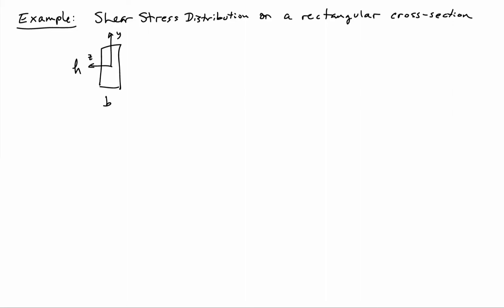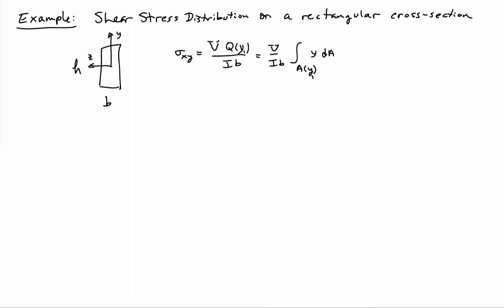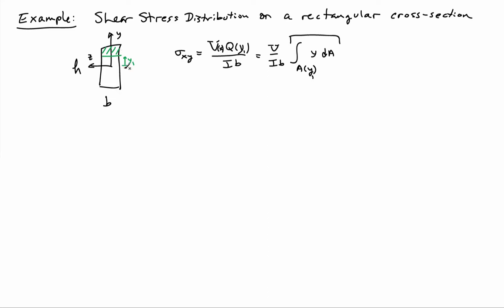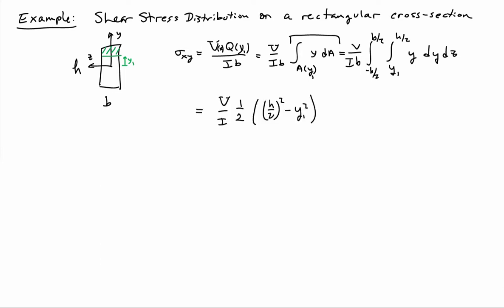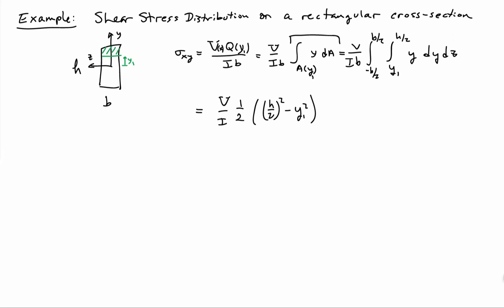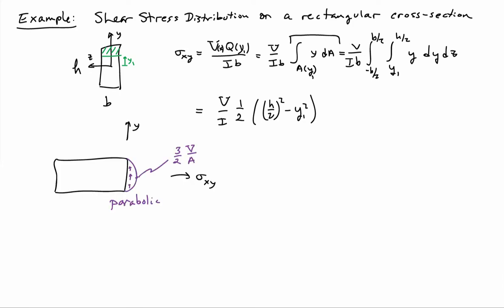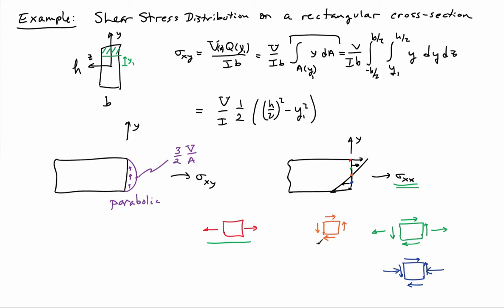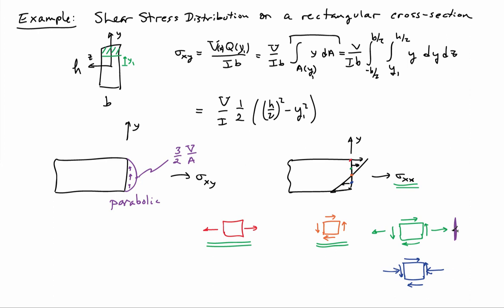(29B) Example - Shear and bending stresses in a beam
Example computation of shear and bending stresses in a beam with a rectangular cross-section